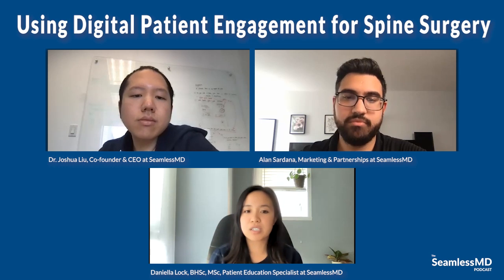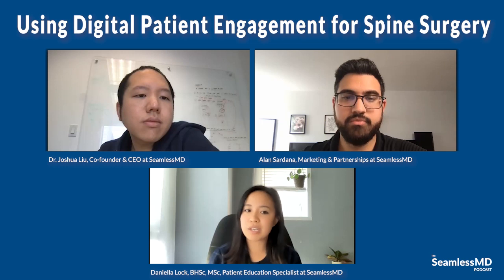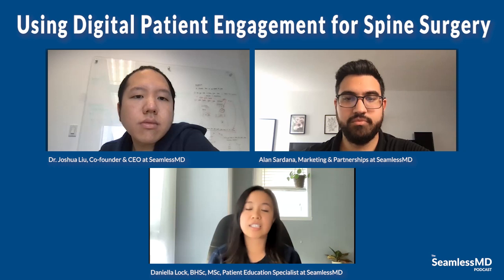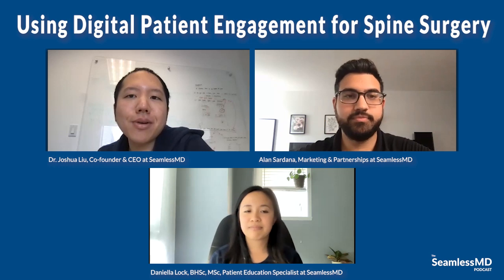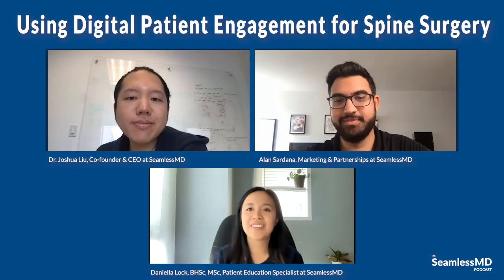SeamlessMD Ep. 47 - Using Digital Patient Engagement for Spine Surgery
Episode 47 of the SeamlessMD Podcast – Stories from the frontline of Digital Patient Engagement. Show notes 👇

[0:00] Introducing Ms. Daniella Lock, BHSc, MSc, Patient Education Specialist at SeamlessMD, where she designs evidenced-based digital care plans for patients;

[1:49] How Digital Patient Engagement works for patients and providers by engaging & monitoring patients through their surgical journey via smartphone, tablet or desktop computer. Patients receive reminders, interactive education and are empowered to track their progress;

[3:44] How patients undergoing spine surgery are mainly concerned with how well they will be able to cope after receiving a surgery that is meant to reduce severe symptoms. Spine patients tend to have severe pain that is often debilitating, impacting daily activities and overall happiness;

[5:26] How SeamlessMD’s spine surgery digital care plan has two distinct pathways (cervical spine pathway and lumbar spine pathway) that are further categorized into either depression surgeries or fusion surgeries. Fusion surgeries are often associated with a longer recovery time and length of stay;

[7:39] How there are unique educational elements built into the program that emphasize specific post-spinal surgery precautions and provide step-by step instructions on how to safely complete daily activities. Spinal-specific survey questions are also unique to this program to ensure that the right questions are being asked so that the proper recommendations can be made for a more effective recovery;

[13:50] How SeamlessMD tracks common issues faced by spinal patients such as infections, pain management and blood clots for early detection and efficient management of these symptoms. The platform also tracks walking, an exercise that is highly important in spinal recovery.

[17:48] How SeamlessMD is currently working on incorporating Enhanced Recovery After Spinal Surgery protocols into the current template;

[19:00] How patient feedback thus far has been mostly positive, with patients expressing that SeamlessMD has helped them feel more confident about self-managing recovery at home;

[20:14] How the platform more easily facilitates patient-reported outcome (PRO) collection through validated surveys such as the Oswestry disability index (ODI), allowing providers to use data to make improvements for patients;

[25:00] Why providers love that they can easily tailor the program to best fit the needs of their specific workflow;

[27:08] Why Ms. Lock loves working at SeamlessMD, as it allows her to build programs that help improve patient care while working in a collaborative environment with a diverse team. She also loves working through challenges and reading patient feedback to help improve programs for the future;

[30:43] Fast Five / Lightning Round Questions - Josh and Alan:

What is your favourite book or book you’ve gifted the most?
 White Chrysanthemum - Mary Lynn Bracht

How has an apparent failure set you up for greater success?
“After finishing my undergrad, my goal was always to become a physiotherapist, but by the end of my undergrad I actually didn't really feel passionate about it... it took me 2 years to find a masters program that I actually wanted to continue with, and I saw this Master’s program for health education and promotion which really opened my eyes to the many different types of jobs in healthcare.”

Would you rather have super strength, super speed or the ability to read people’s minds?
“I think I would want the ability to read people's minds if I can turn it off and on.”

From Jess: What is a peculiar side-gig you have?
“Taste-testing.”

Pandemic-related - What is 1 hobby or activity you’ve gotten into since the pandemic?
“Gardening, and cooking things straight from the garden.”